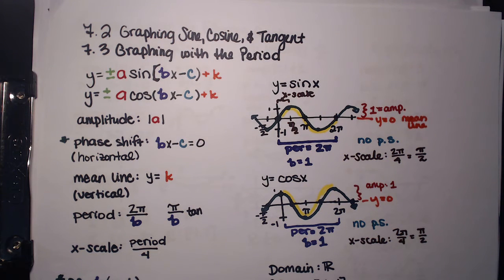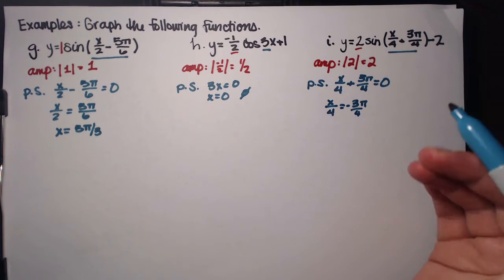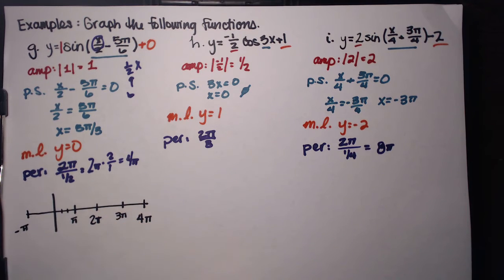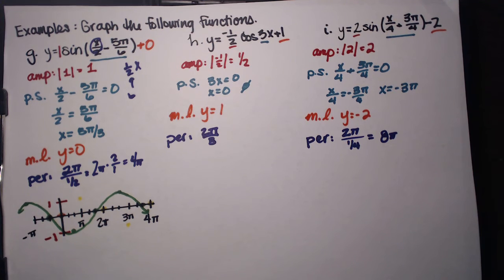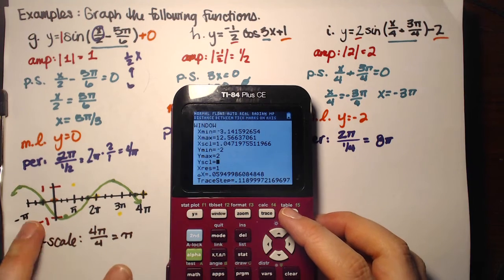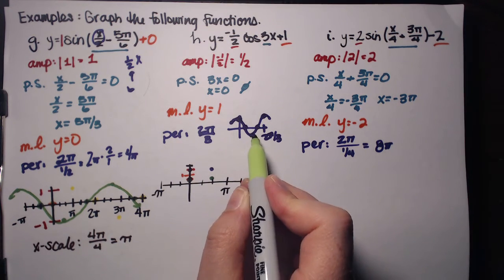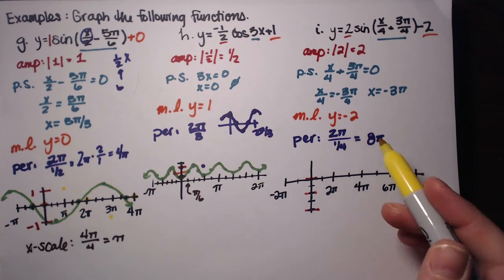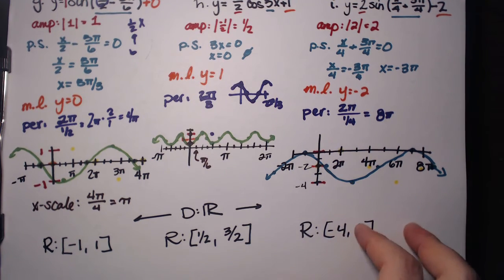Unit 7 Review Graphing P4